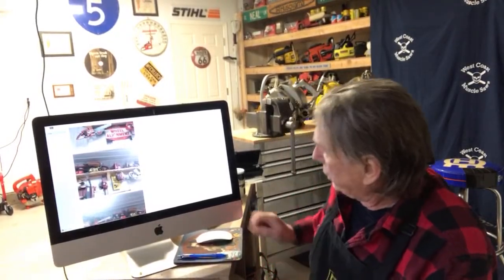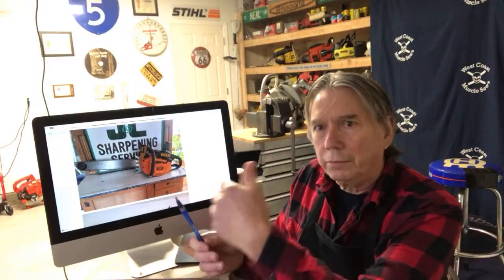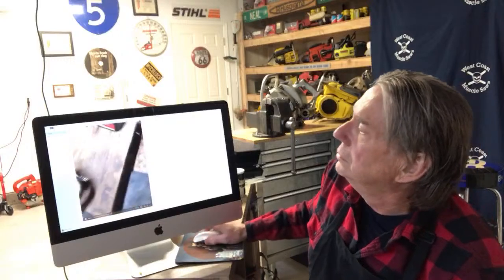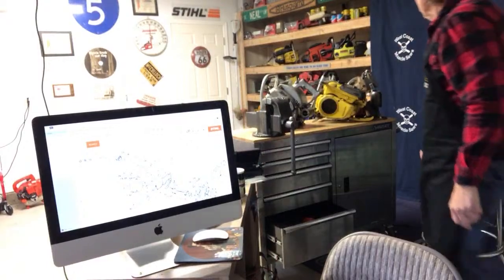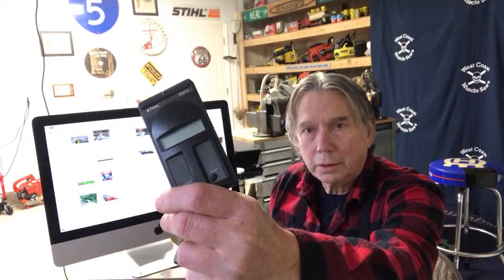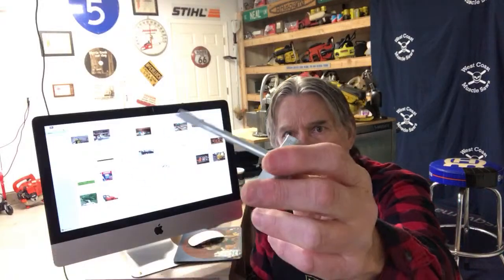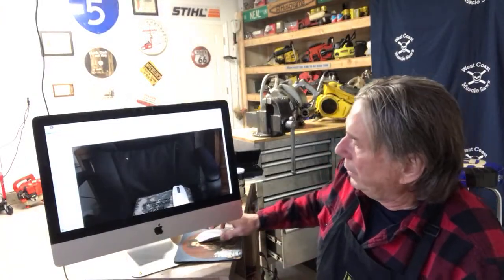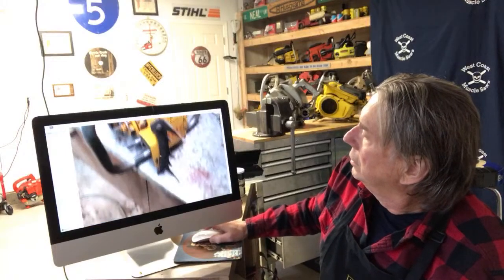STIHL, HUSQVARNA, Homelite, McCulloch ,Tools of the Trade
From sweeping floors at Marriott’s Saw Shop at age 16, to Building legendary West Coast Muscle Saws, welding & straightening $1,000 dollar processor bars ,and winding trimmer line on grandma’s favorite electric trimmer, the
Chainsawguy shares his knowledge and special tools along his Journey.